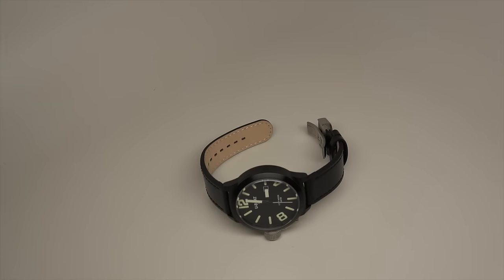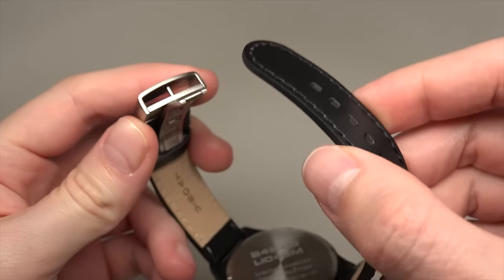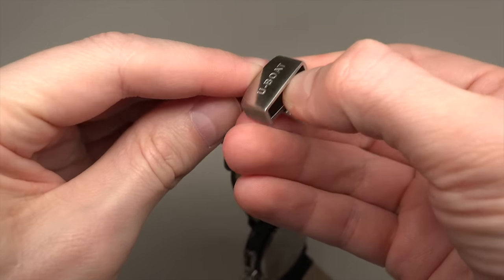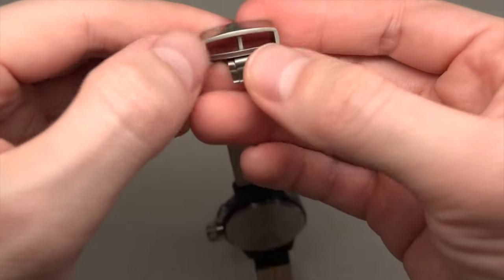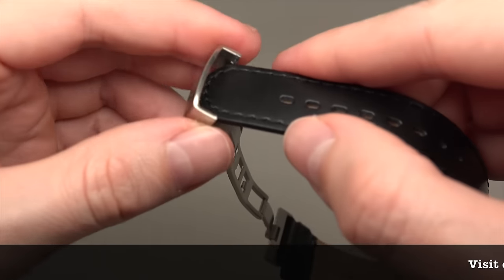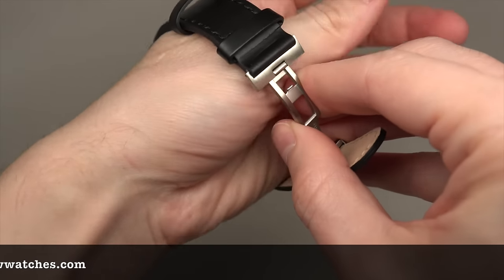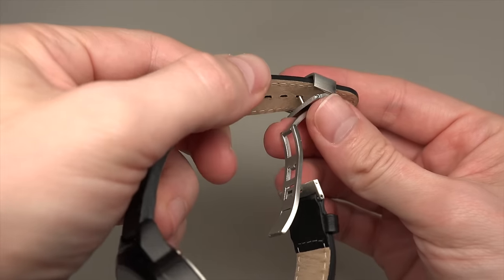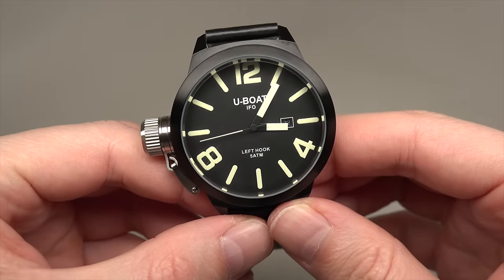HOW TO USE DEPLOYMENT CLASP ON YOUR WATCH. EASY! LET ME SHOW.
Simple manual
✅ CHECKOUT OUR AMAZON STOREFRONT

HowToUseDeployant Clasp